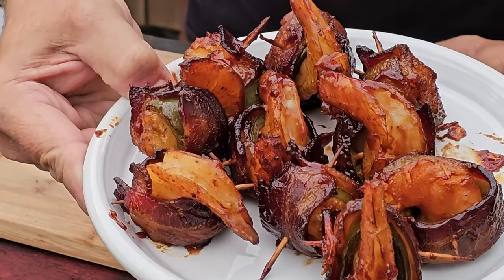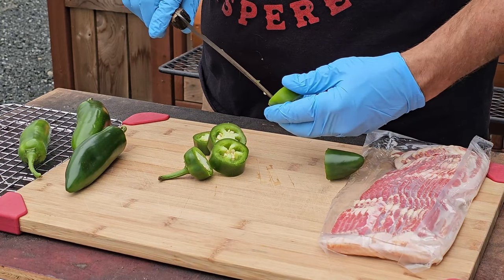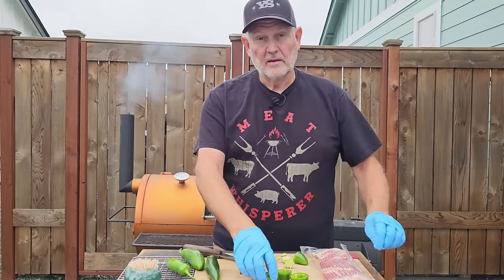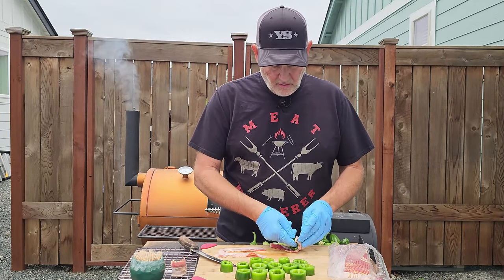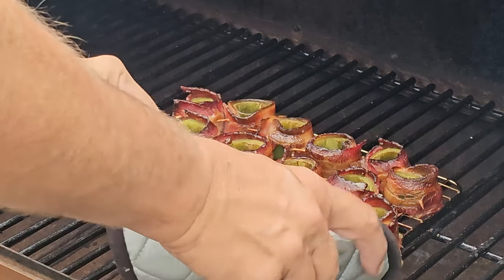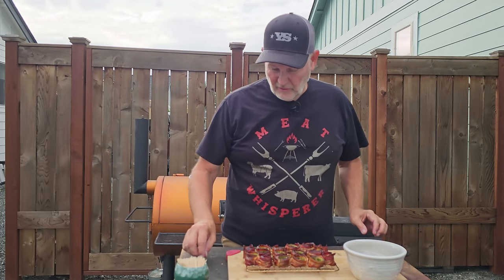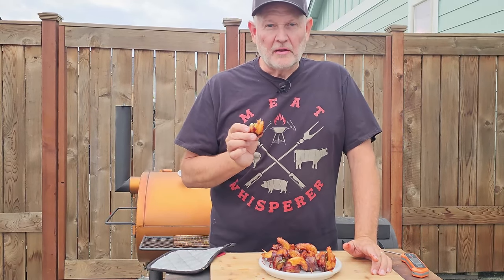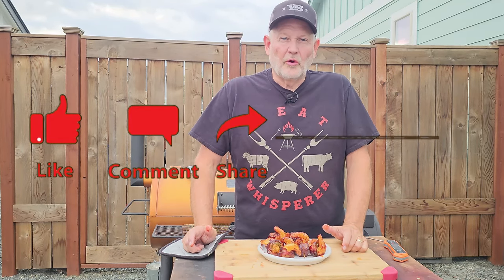You should wrap bacon around shrimp and make these ... get stung by the bug!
Cooking SCORPIONS?
Well... maybe my twist on this creature in a non-toxic, bacon-wrapped appetizer.
5 simple ingredients is all it takes... bacon, jalapeno, shrimp, rub & BBQ sauce!
Since I made this video I have been requested to make these a couple more times  since they were such a hit.
You gotta try these... and you will be stung by the scorpion!